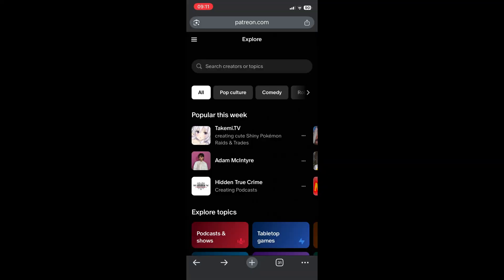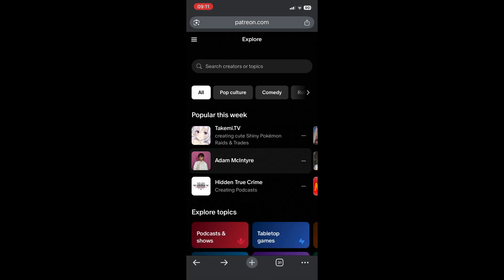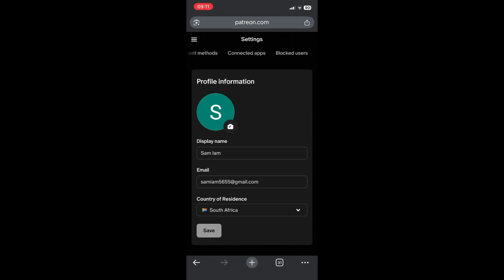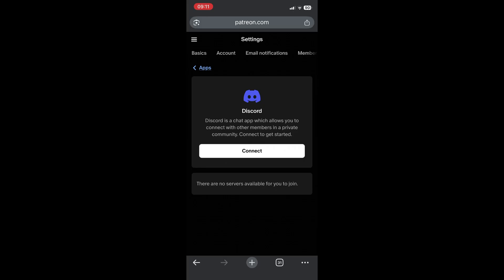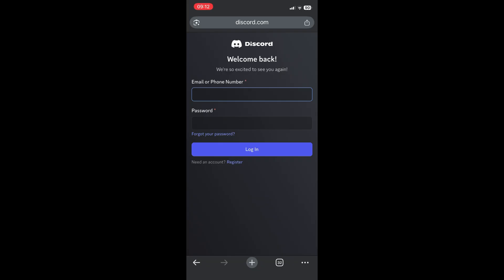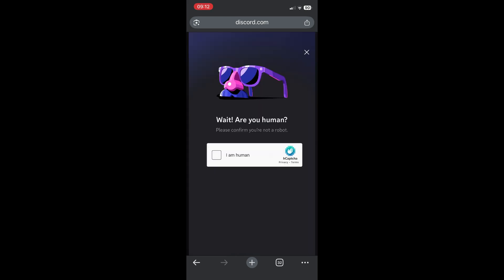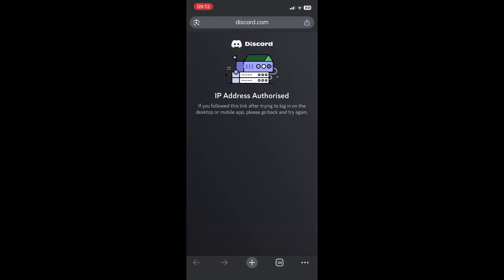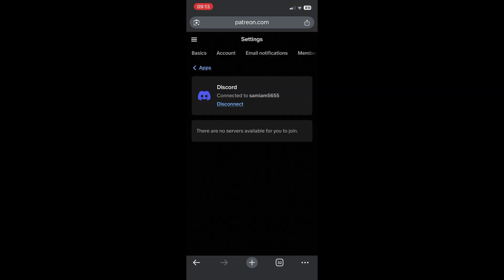How to Connect Patreon to Discord on Mobile | Discord Tutorial 2026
How To Connect Patreon To Discord On Mobile | Discord Tutorial
In this video, "How To Connect Patreon To Discord On Mobile | Discord Tutorial," I’ll walk you through the exact process to link your Patreon creator page to your Discord server using just your phone. This connection helps you automate roles for your supporters and give them exclusive access, boosting engagement and rewards.

What you’ll learn in this video:
✅ Step-by-step guide to integrate Patreon with Discord on mobile
✅ How to set up membership tiers and assign Discord roles automatically
✅ Tips to manage your Patreon community within Discord
✅ How to troubleshoot common connection issues

📱 Patreon creators who want to manage rewards on mobile
🎉 Discord community managers aiming to add perks for supporters
👩‍💻 Anyone looking to automate Patreon benefits in their Discord server